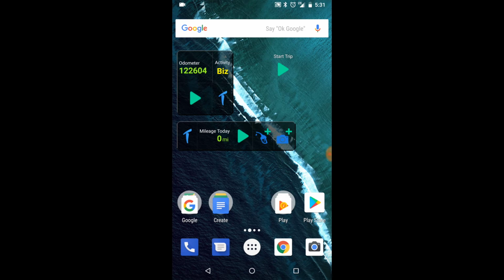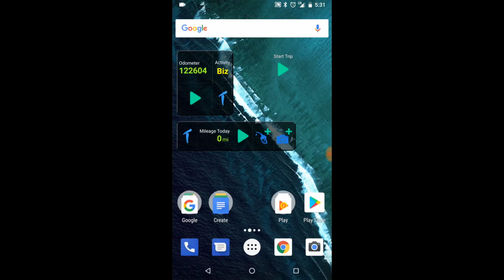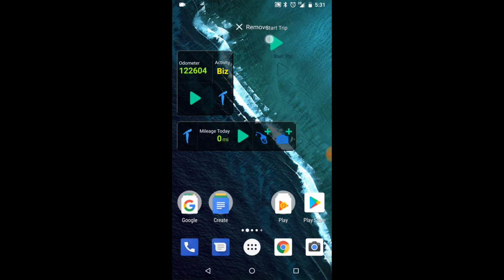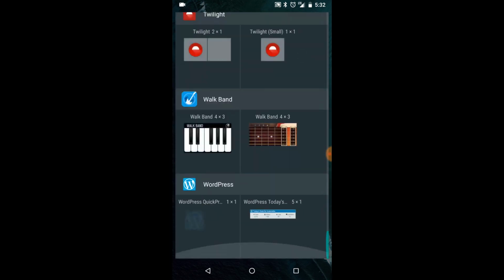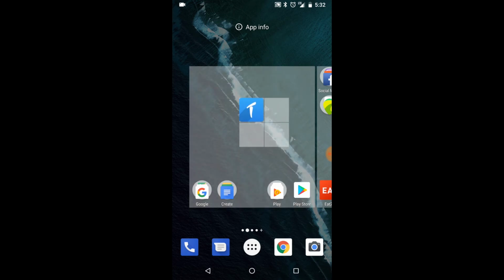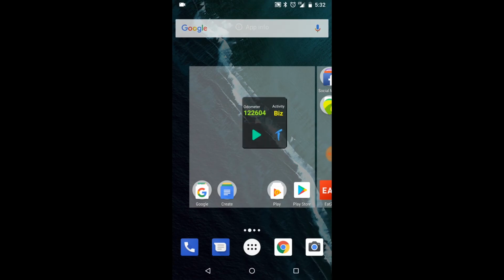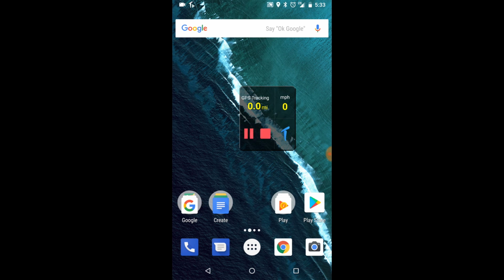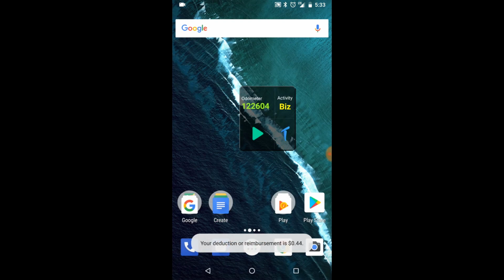TripLog Tutorial - Android Widget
Welcome to Triplog’s Widget tutorial. Today we are going to go through how to add a Triplog widget to your android phone and some advantages widgets can offer.
There are many advantages to having a Triplog widget on your phone.  People who choose Manual Start can use the widget for faster and easier tracking, instead of opening the app to press the start and stop button.  Automatic mileage tracking users also see an advantage by being able to use the widget to quickly check the status of a trip.
Triplog has 3 different widgets you can choose from, 1x1, 2x2, 4x1 each built for it’s own type of user in mind.
1x1: is a simplistic minimalist design, for those who want just a start and stop button.
2x2: Display’s more information and has the ability to let you change your trips activity, as-well-as when tracking it can display the running mileage and speed. This is made for users wanting live status visual’s.
4x1: has more functionality, giving you the ability to capture fuel expense and transactions.

Adding a Triplog widget to your phone can be done in 3 easy steps
Step 1: Make sure you have enough visual space for a widget; select a blank part of the screen press and hold down on the screen. The screen should change and a widget button should pop up.
Step 2: selecting the widget button will take you to an alphabetical listing of your apps, scroll down to the “T’s” for TripLog and pick out which TripLog widget you want
Step 3: Press and hold down on your selected widget and you can drag the widget be holding down and sliding it across the screen, drop it on the part of the screen you want the widget located by letting go. A screen will pop up asking you if you want the widget to display your current trip mileage or your odometer, select whichever one suits you best.

To manually start a trip, just simply press the green start button. If you choose one of the autostart options the widget will automatically show you the current running trip. We can see, on the 2x2 widget that when we push the start trip button the activity section changes to display your speed. Use the pause button to stop GPS tracking and save the phone battery when you are in a rest area without stopping the current trip, thus creating separate ones.  When you hit stop an edit trip screen will pop up. The edit trip screen provides you with a summary of the trip, giving you an opportunity to change the activity, add notes, record tolls, etc... Hit save in the top right hand corner and you’re done.
That concludes the Triplog widget tutorial

TripLog apps are developed by Bizlog LLC, a web and mobile development company located in Seattle, WA, USA. Founded in 2010, BizLog specializes in providing mileage tracking and expense management solutions for small business and independent contractors.